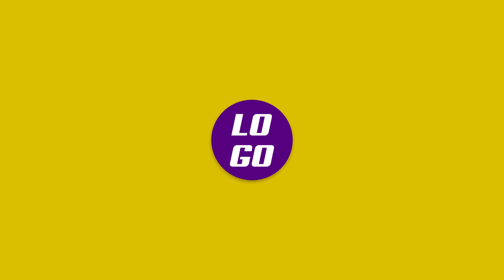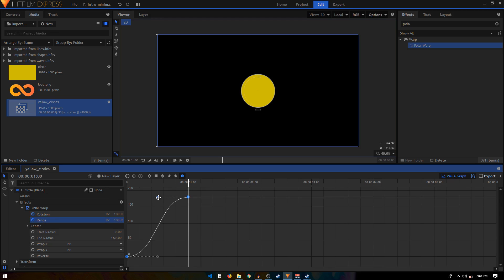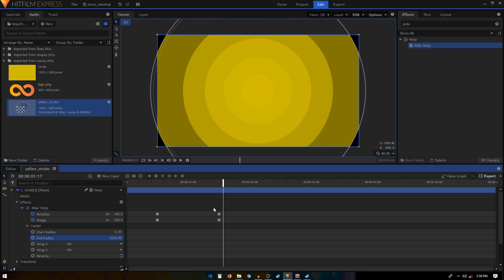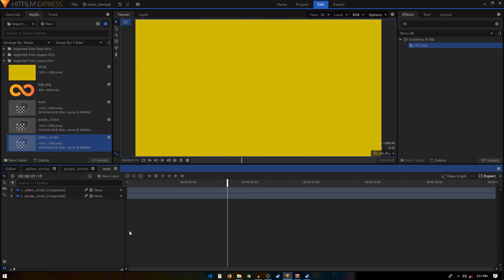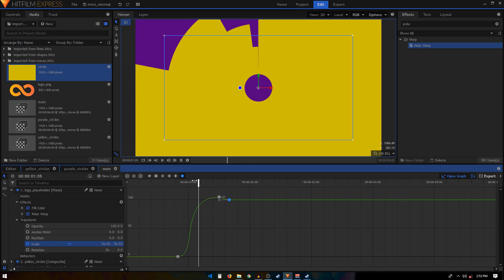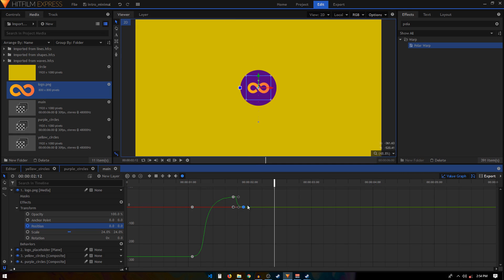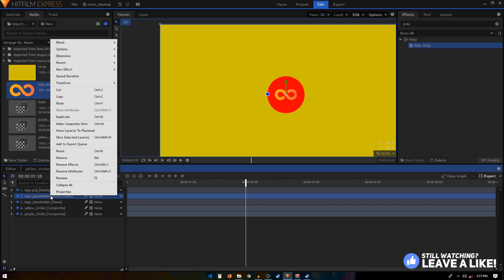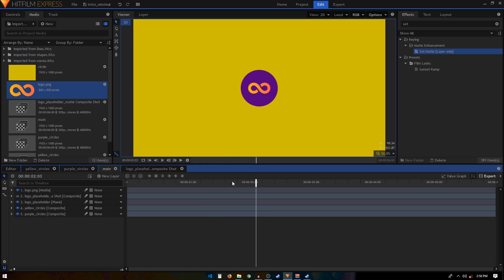Hitfilm Tutorial - Create a Clean & Minimal Intro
Hey, whats'up creative people. In today's tutorial, we're going to learn how to create a simple intro animation in Hitfilm Express. A lot of YouTubers use short, branded video intros at the beginning of their videos. So let's learn how to create one for FREE!